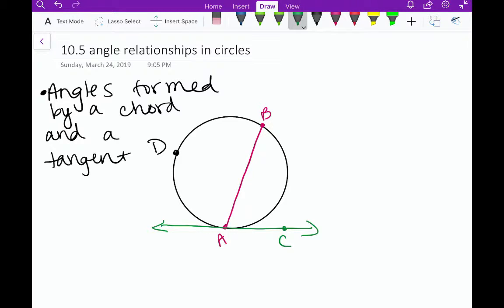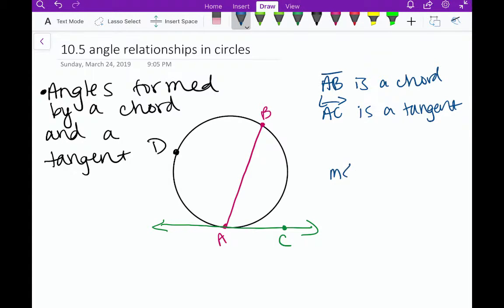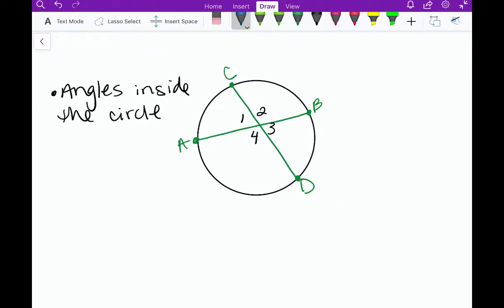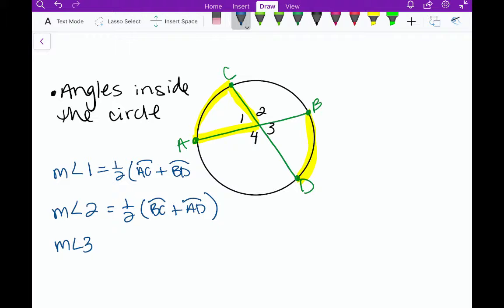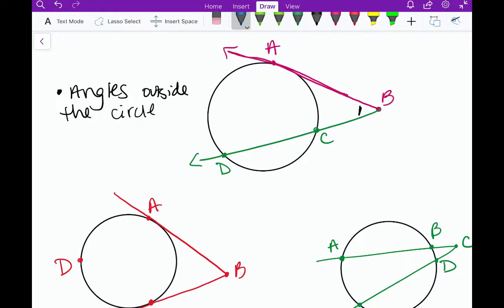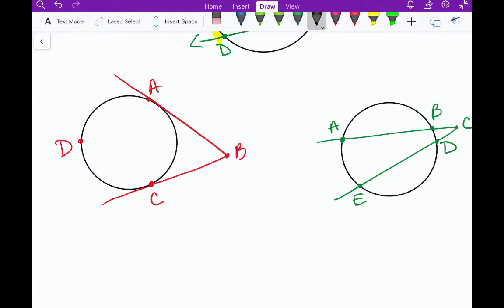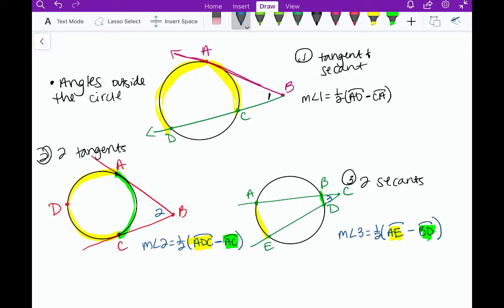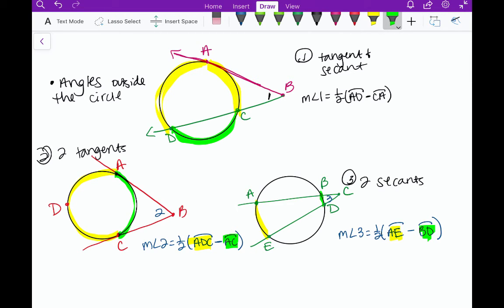Geo 10.5 Angle relationships in circles